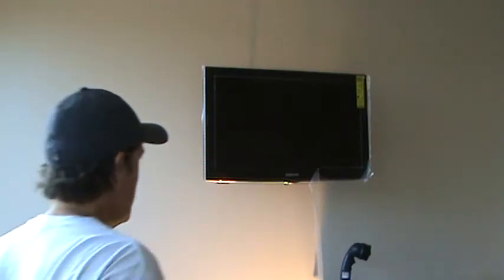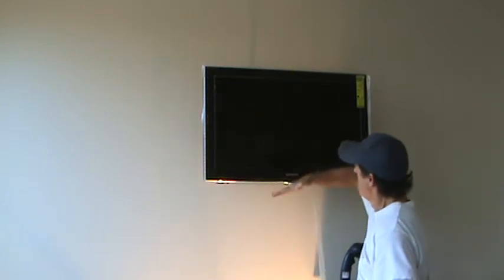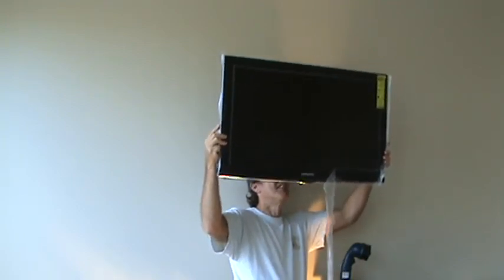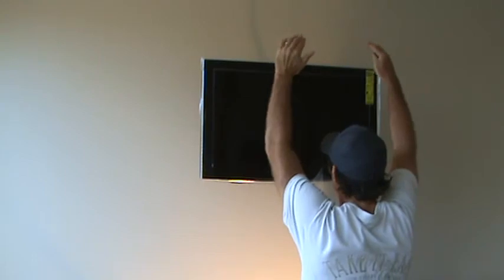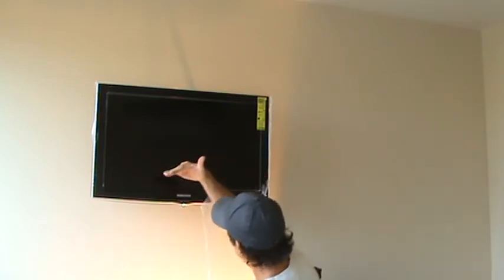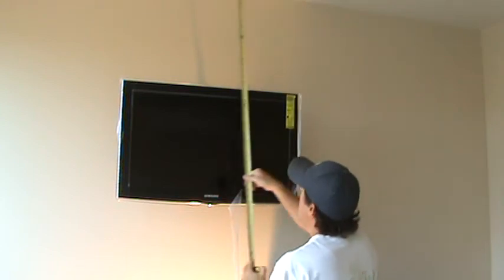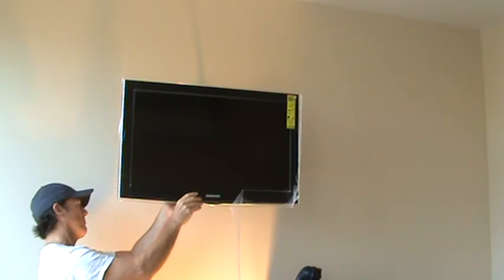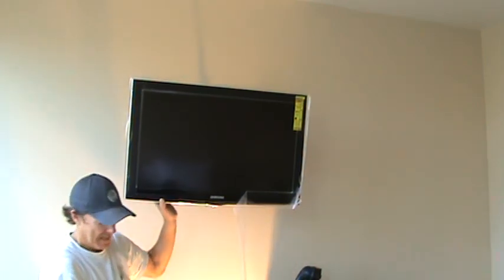How to Adjust Crooked Single Arm Wall Mount TV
How to adjust a crooked single are wall mount tv is what this howto video is about. Do you have a single arm tv that swivels away from the wall? Is it crooked? Did you know you could adjust a crooked wall mount tv? It's really not that difficult to adjust a single arm wall mount tv...if you know how. Yes there is an adjustment screw on the backside of the wall mount tv. Look for it & adjust it then measure down from the ceiling on both sides to see if your single arm wall mounted tv is straight now. If the tv still needs another adjustment then try again & maybe get someone to assist you. Watch & learn as VideoJoeShows you how he adjusts a single arm wall mount tv.